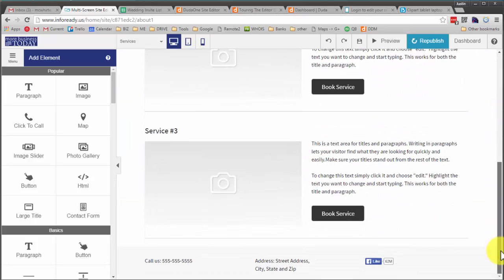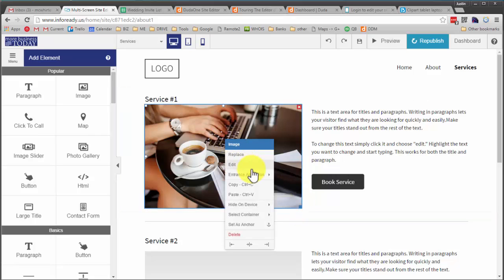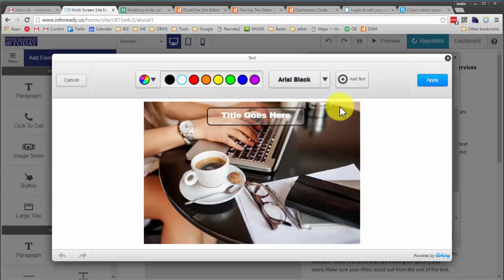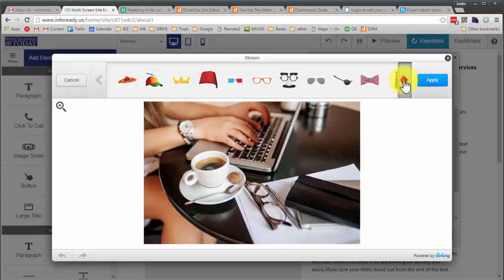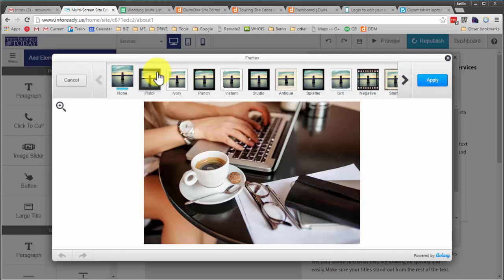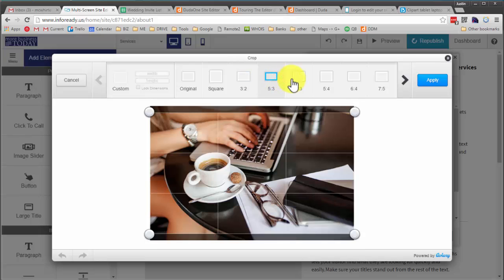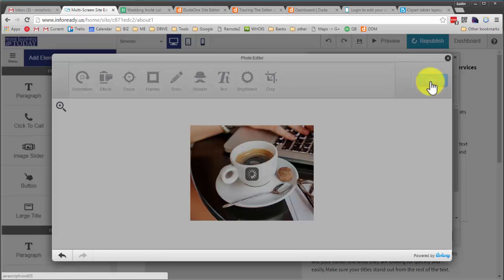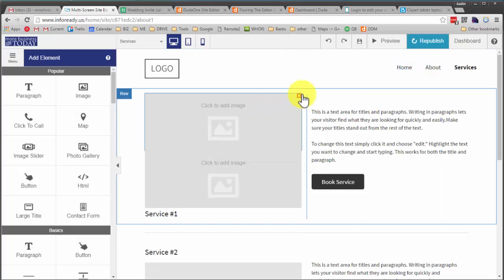03 Add Edit Images - Justin's Basic Website Editor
In this video, I cover how to add/edit images using the editor included with your site if you get a basic website from Justin's Web Design / More Business Today.

These basic and powerful websites are available at very affordable rates.